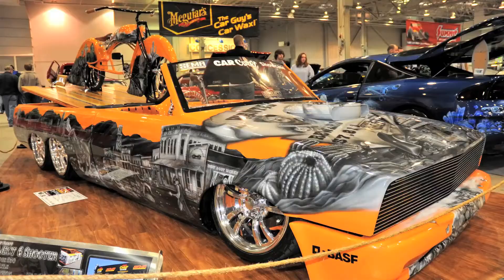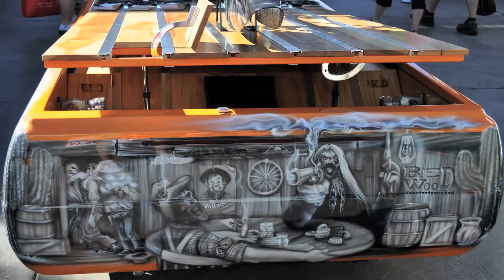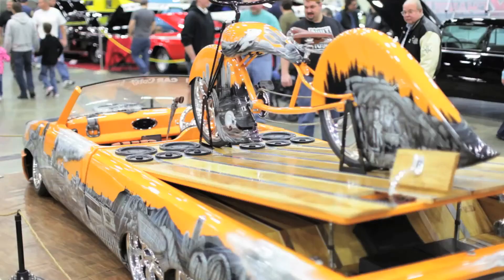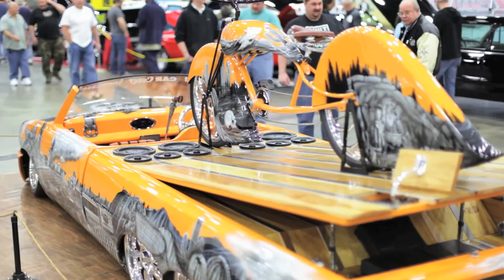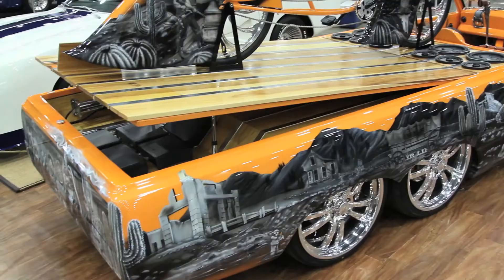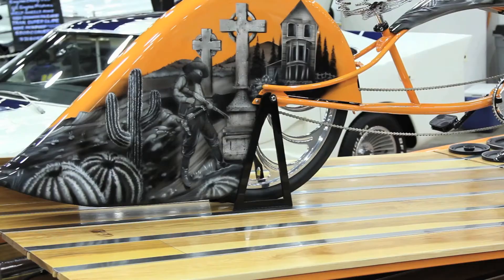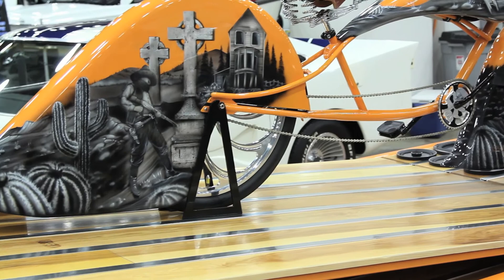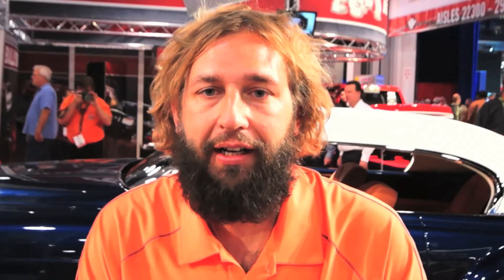Why am I a BASF Painter? - Jonn Farr Project 6 Shooter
Jonn Farr of Project 6 Shooter - Eric Ward's Custom Paint used BASF's Carizzma Colors by R-M - Charcoal Pearl.